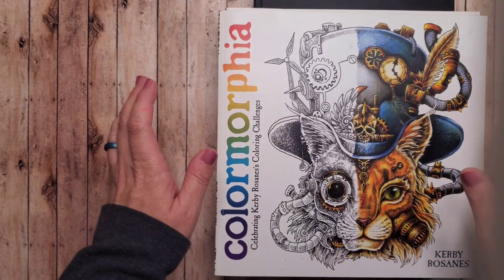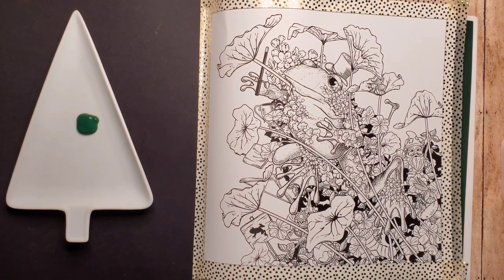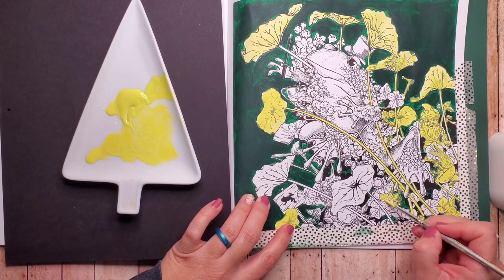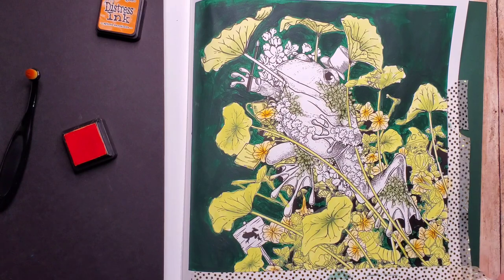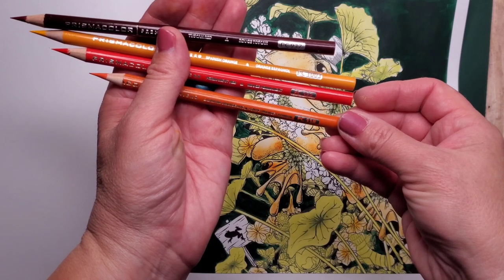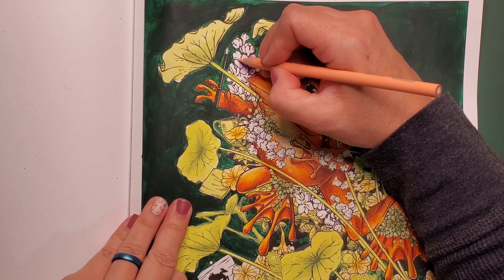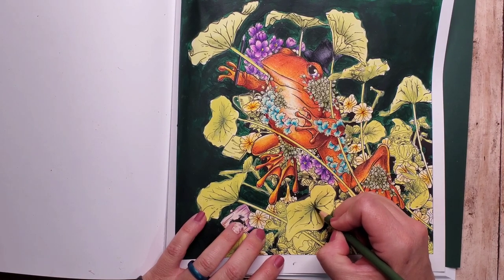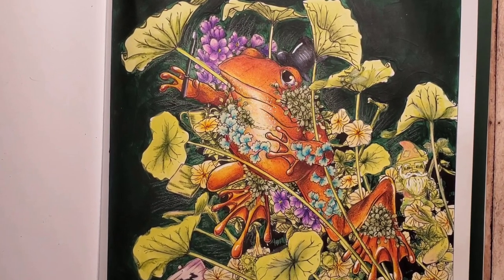Adult Coloring| 3 Coloring styles on one Page| Mythographic Animals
I love mixing different mediums in my coloring pages, but what about mixing different styles?
In this video, I will showcase 3 of my favorite YouTube colorists and discuss their styles and mediums they use on their coloring pages.  I then challenge myself to use those three styles in one page.
Book: Mythographic Animals by Joseph Catimbang

Supplies: DecoArt American Acrylic Paint
Close To My Heart Ink pad
Tim Holtz Distress ink
Prisma Color pencils
Posca White pen
Variety of sponge applicators for inking